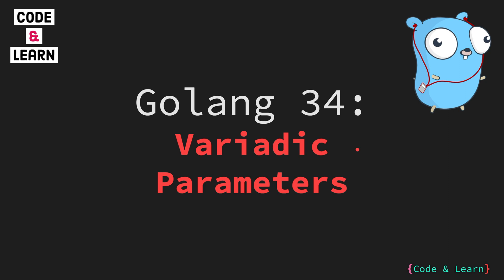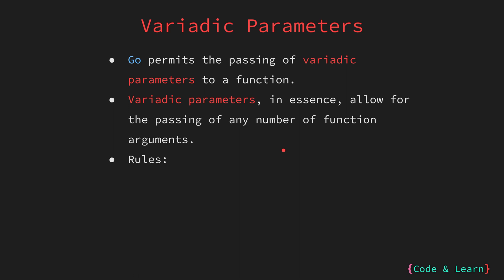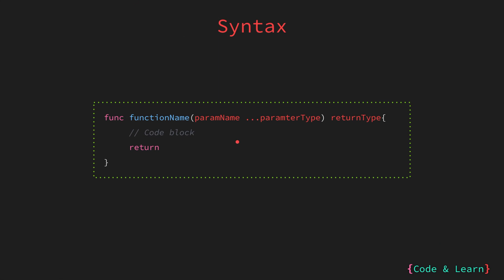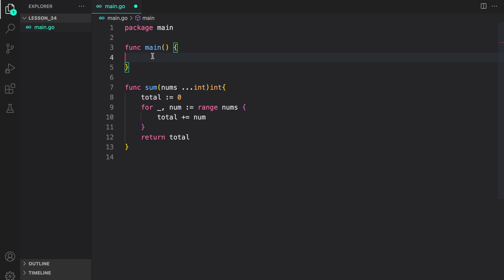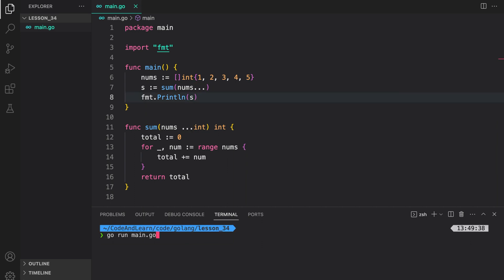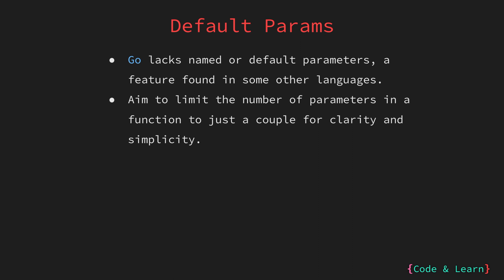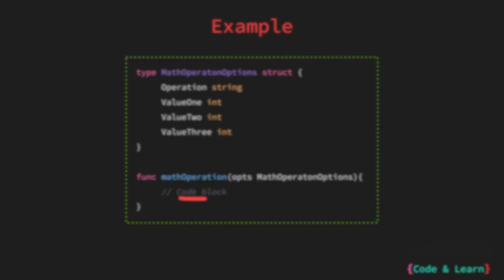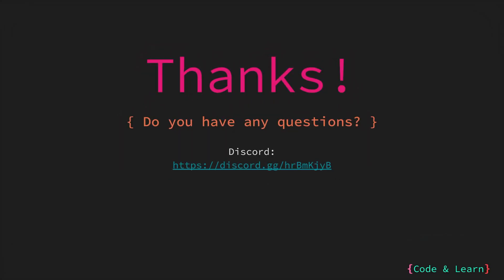Exploring Variadic Parameter Functions in Go | An In-Depth Guide with Code Examples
Hello everyone! Welcome to lesson 34 of our GoLang course. We covered functions in the last lesson, and following up in this lesson we will cover variadic function parameters.